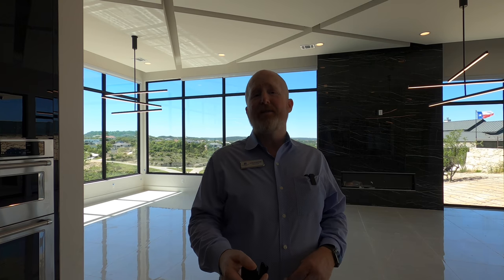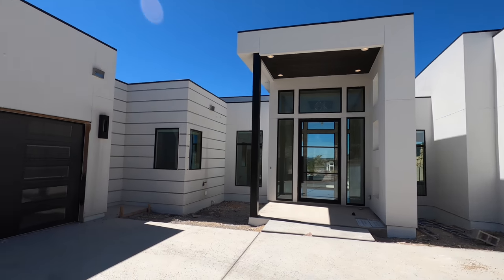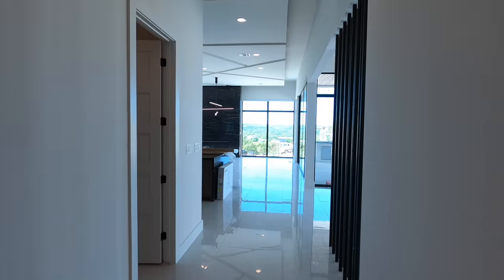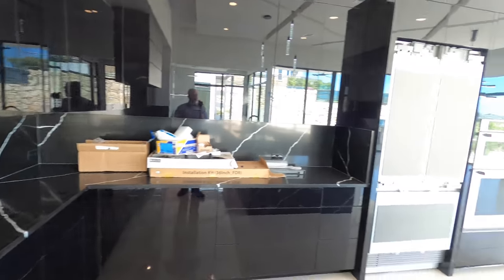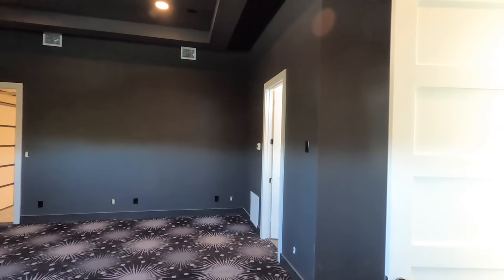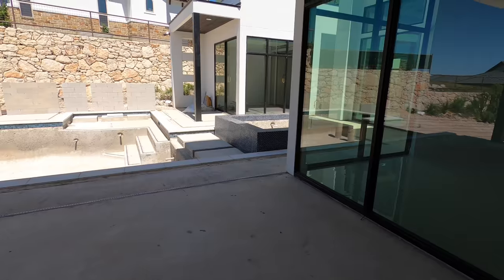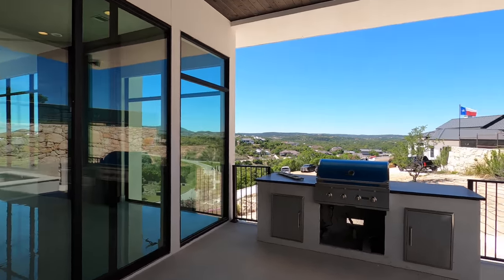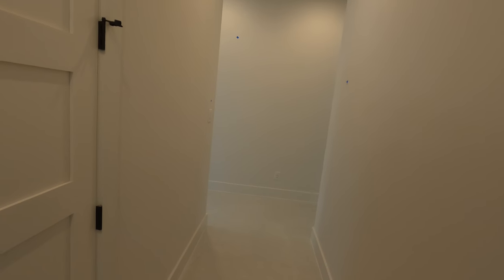New Construction, Diamante Luxury Homes, The Canyons, San Antonio Tx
This beautiful home is almost 4,900 SqFt and was built for approximately $300 a SqFt by Diamante Luxury Homes. This custom home builder builds some AMAZING homes. I am a local Realtor.